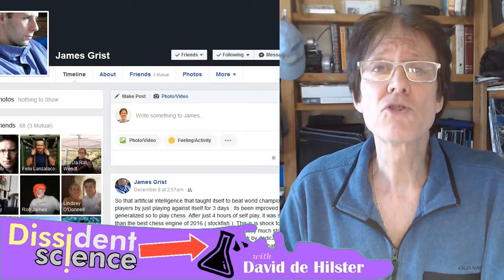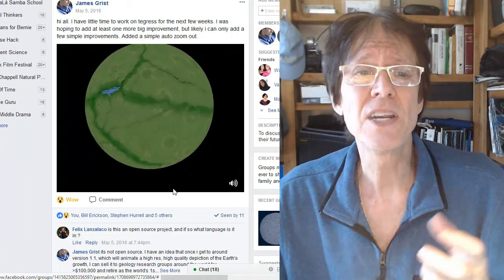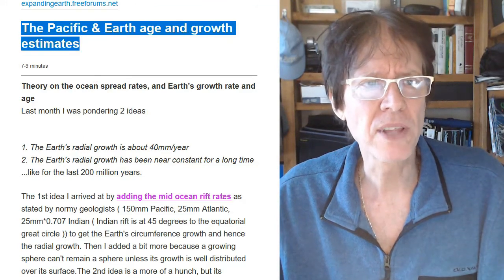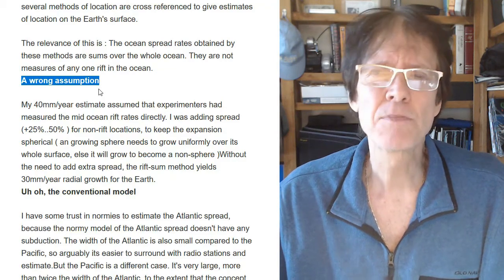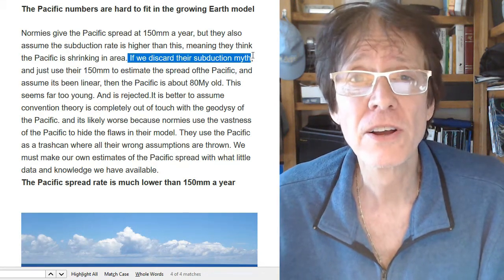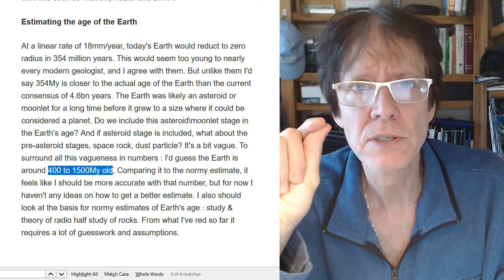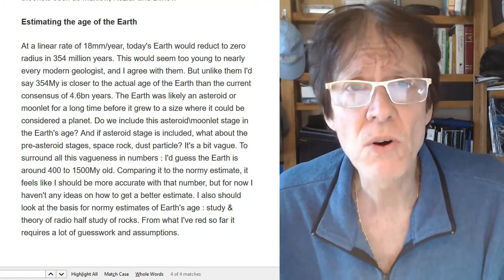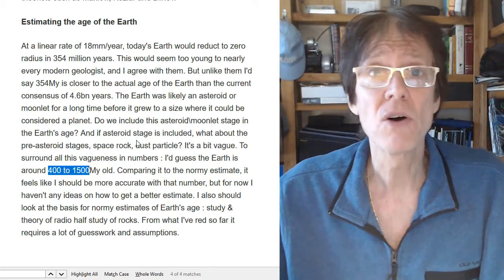James Grist - A Critical Thinker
David de Hilster talks about what it is to be a true "critical thinker" and James Grist is one of those people. Working in the area of expansion tectonics, James is the consummate critical thing sharing three very important characteristic of being a critical thinker.

TheMachian (Dr. Alexander Unzicker)